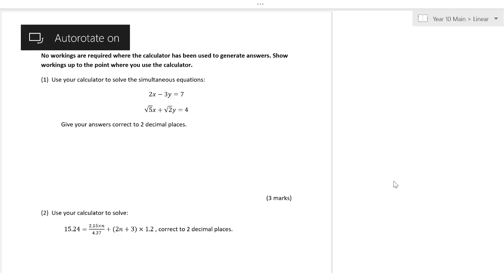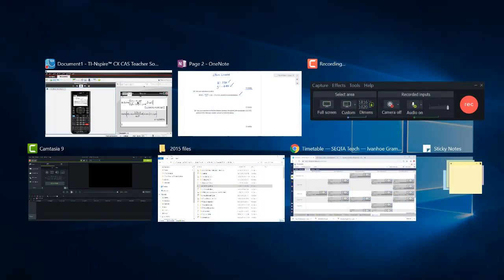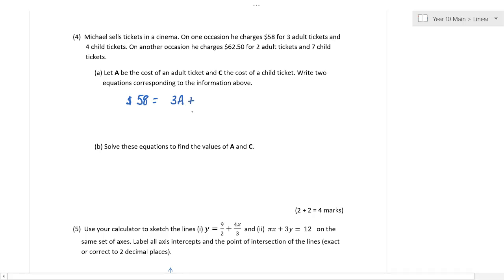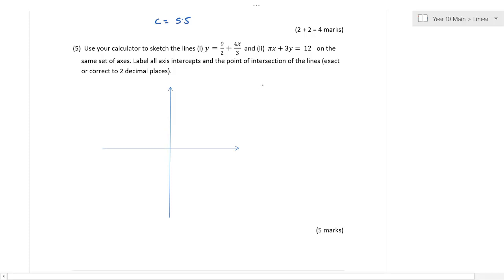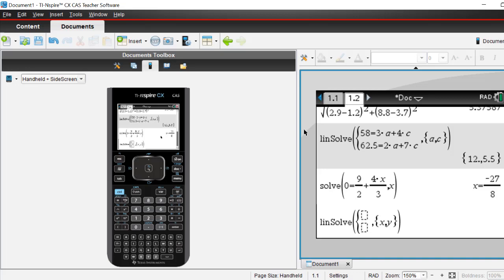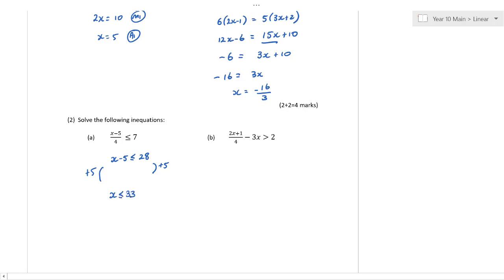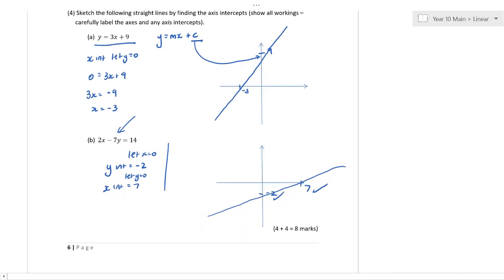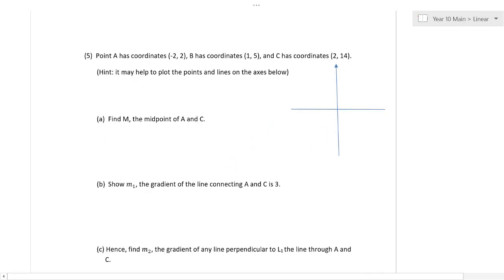Yr 10 Linear Relations Revision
My videos for various subjects and topics for Mathematics and Physics (Victoria).